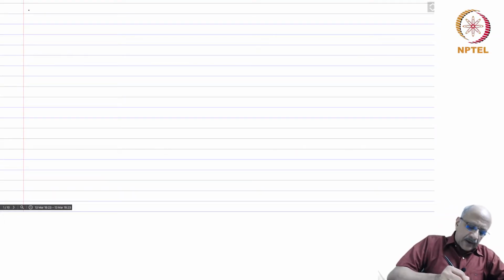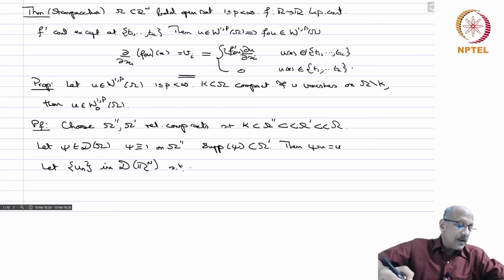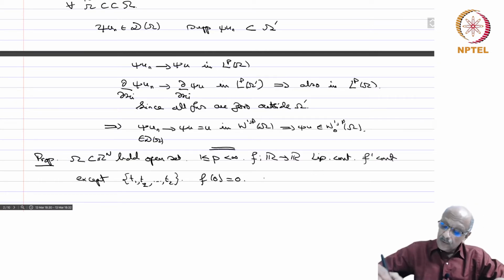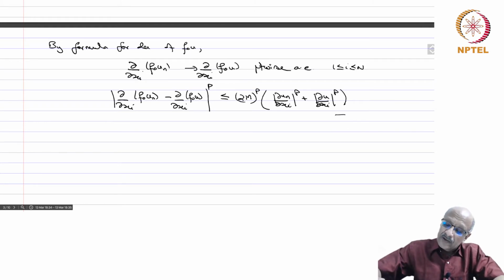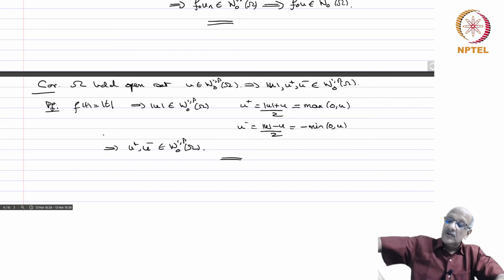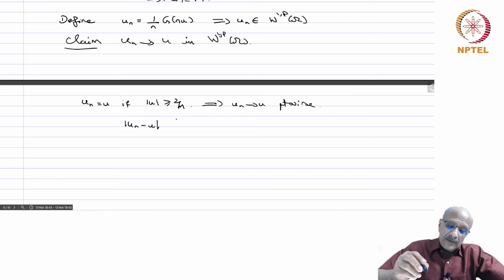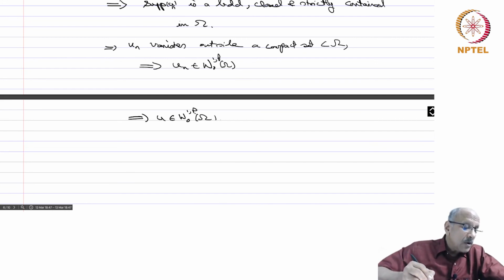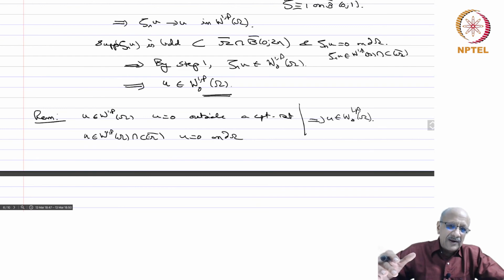Chain rule and applications - Part 2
Applications to W_0^{1,p}